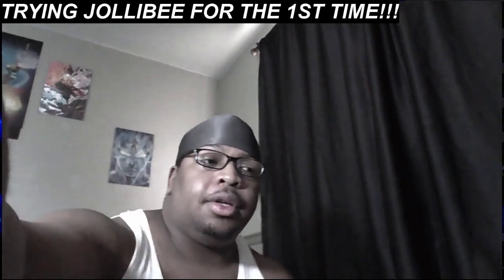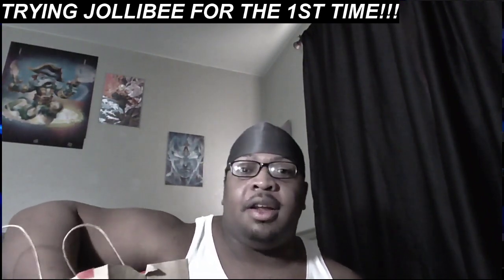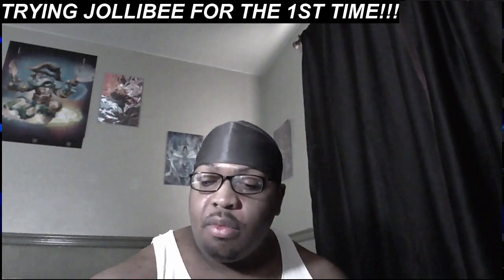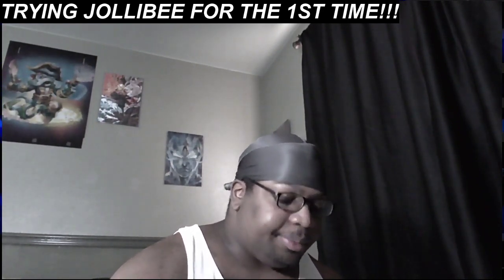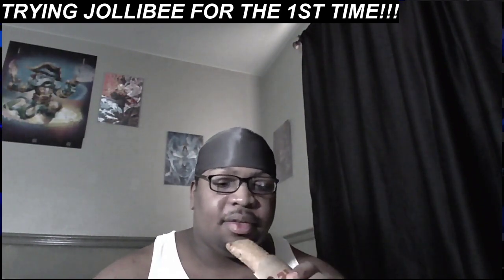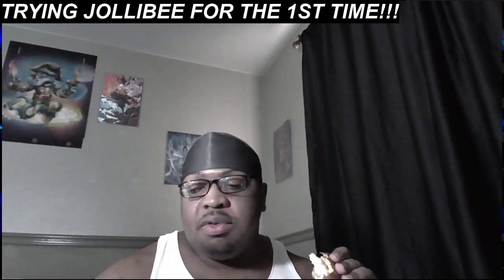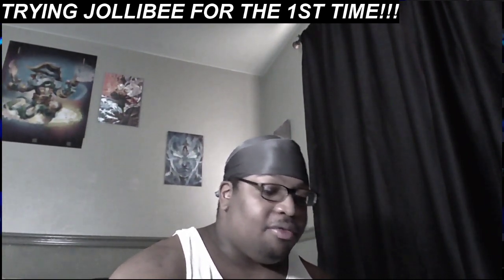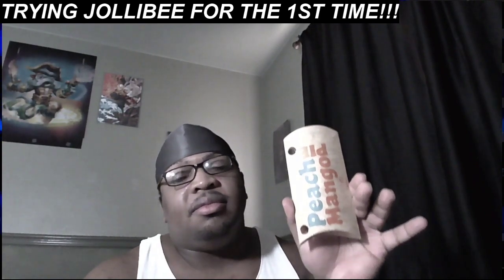1ST TIME TRYING JOLLIBEE - AZAREAL'S TASTE TEST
1ST TIME TRYING